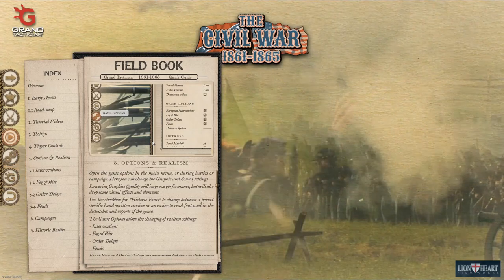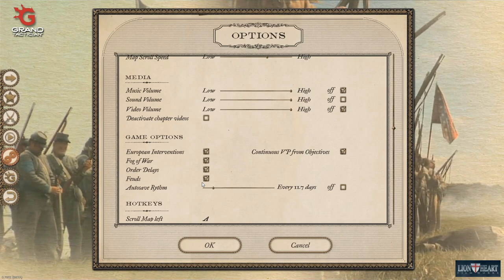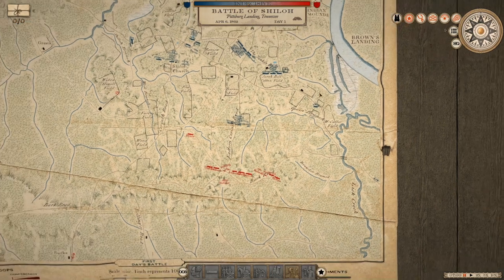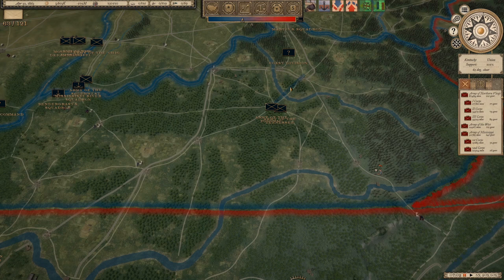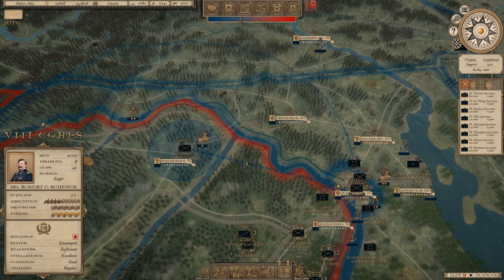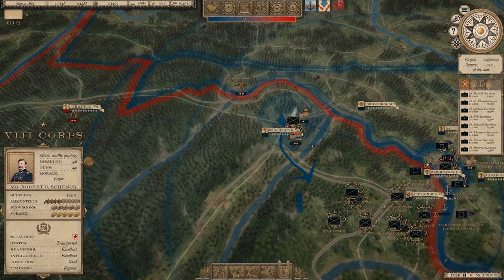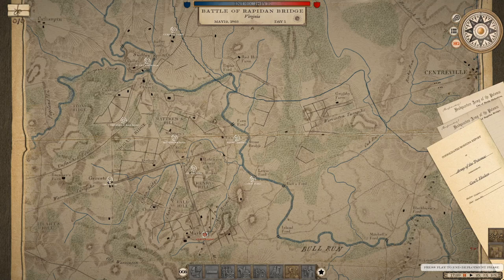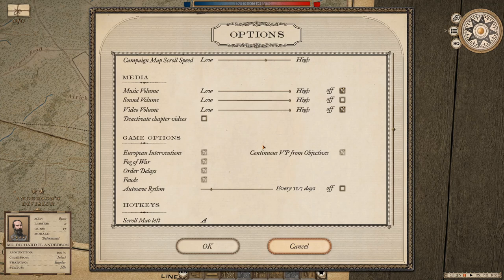Tutorial Video 1: Information & Options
The first Grand Tactician: The Civil War (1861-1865) tutorial video by History Guy Gaming explains information provided to the player as well as options and their effects on game play.

These tutorial videos are also available within the game starting from Early Access version 0.81.